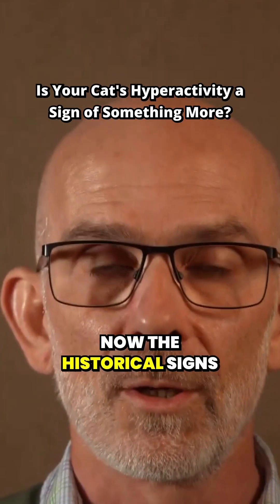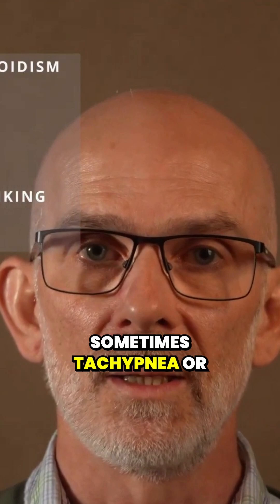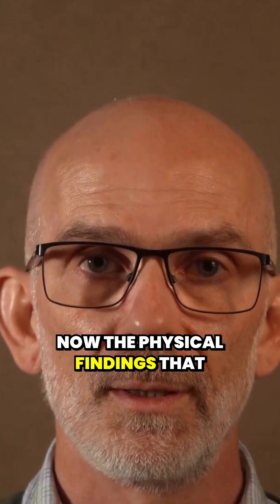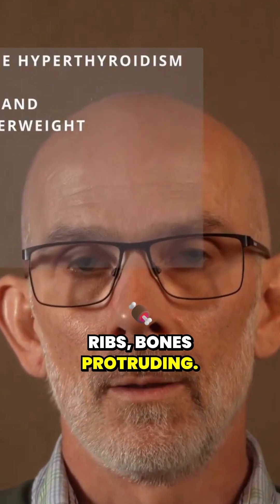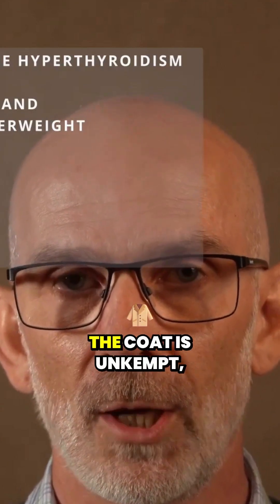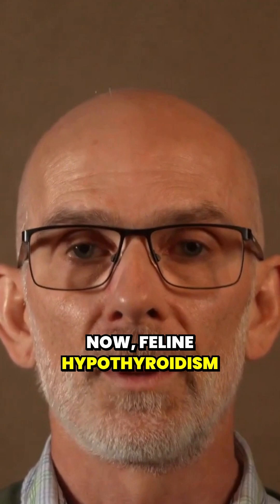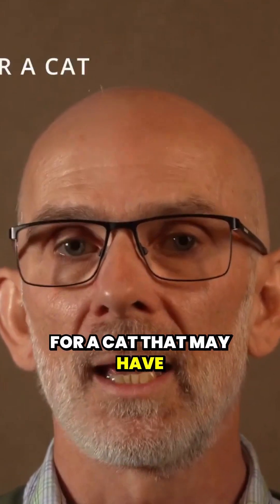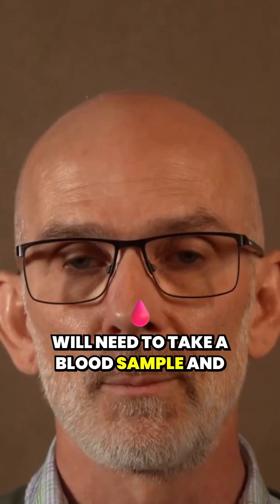Why Your Cat Is Acting So Weird (Hyperthyroidism Explained)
In this video I discuss hyperthyroidism in cats the symptoms their cat experiences and the steps their veterinarian will undertake to diagnose hyperthyroidism in cats.

I explain the other diseases that the veterinarian will need to exclude that appear similar in signs to hyperthyroidism in cats that require different treaments.